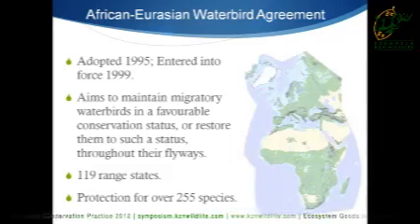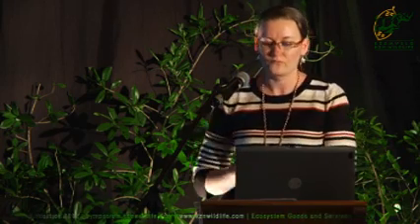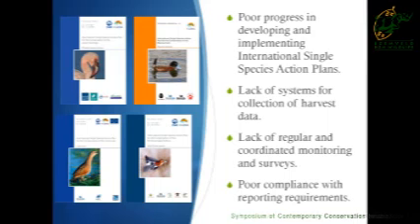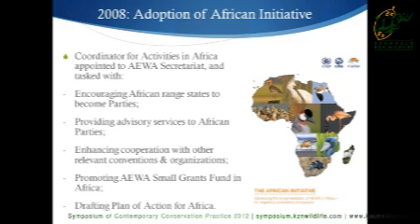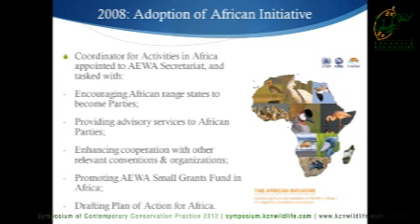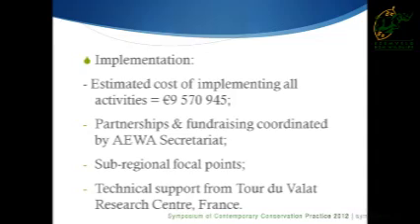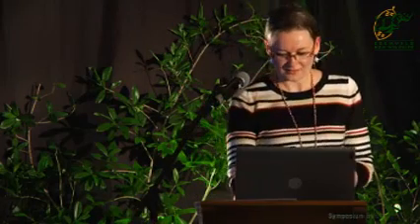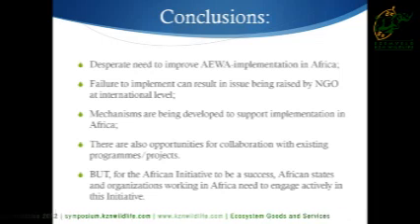Melissa Lewis - Improving implementation of African-Eurasian Waterbird Agreement in Southern Africa